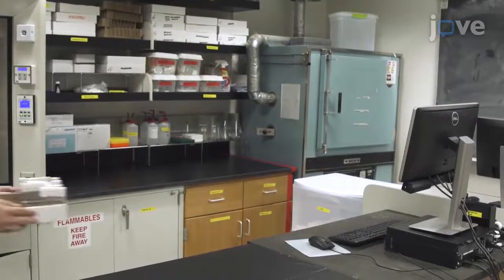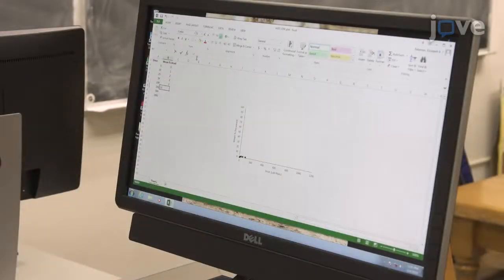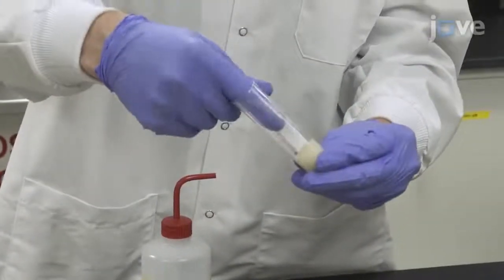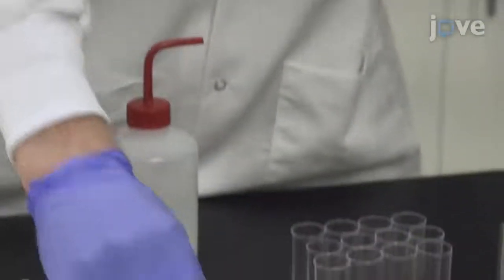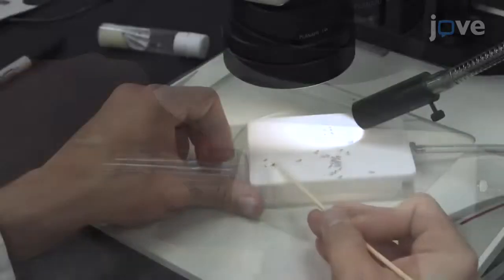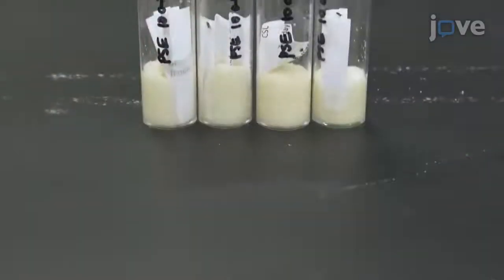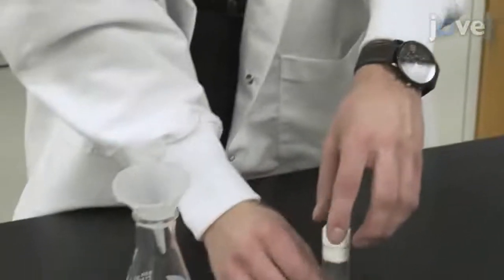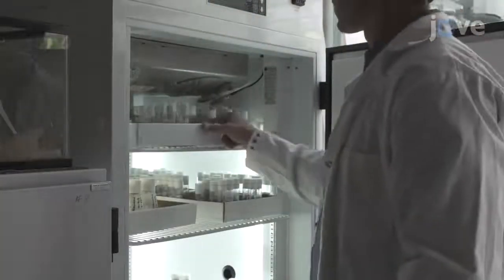Drosophila As Invertebrate Model System For Toxicity Testing: Lab l Protocol Preview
Experimental Protocol for Using Drosophila As an Invertebrate Model System for Toxicity Testing in the Laboratory -  a 2 minute Preview of the Experimental Protocol

Elizabeth K. Peterson, Hugh E. Long
Colorado State University-Pueblo, Communities for Building Active STEM Engagement; Colorado State University-Pueblo, Department of Biology;

In this paper, we provide a detailed protocol for exposing species in the genus Drosophila to pollutants with the goal of studying the impact of exposure on a range of phenotypic outputs at different developmental stages and for more than one generation.